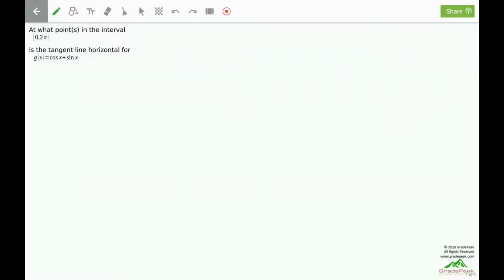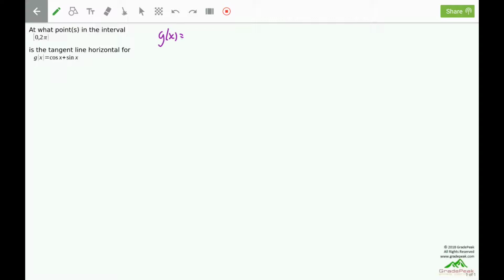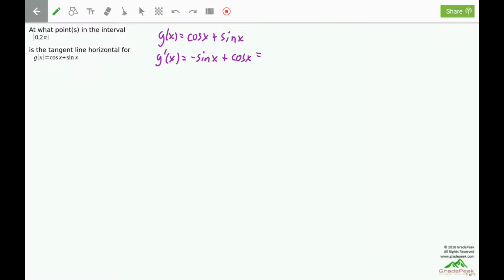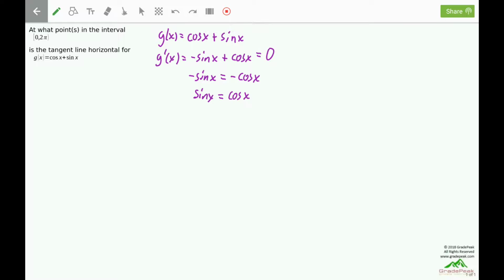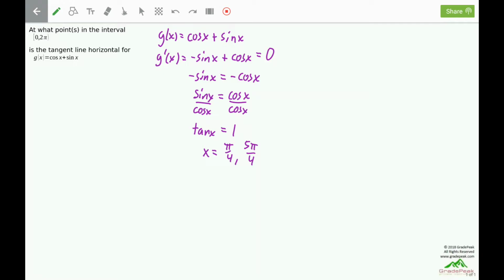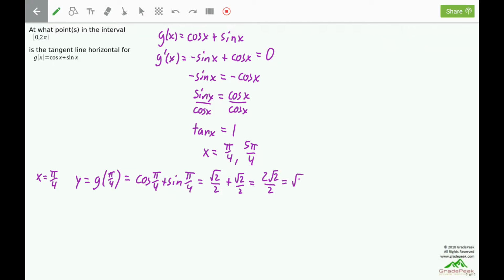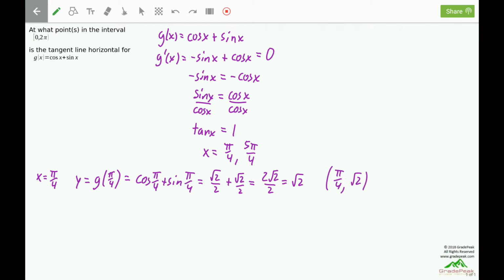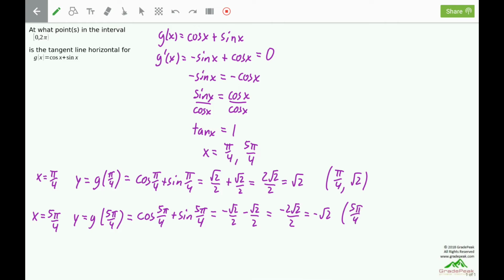GradePeak Calculus 1 Derivative Tangent Line 3 04